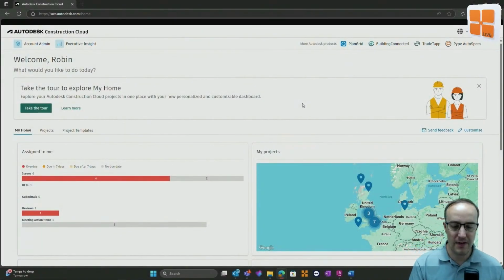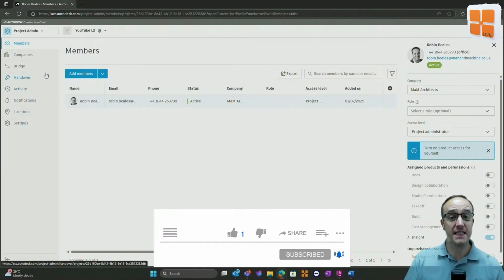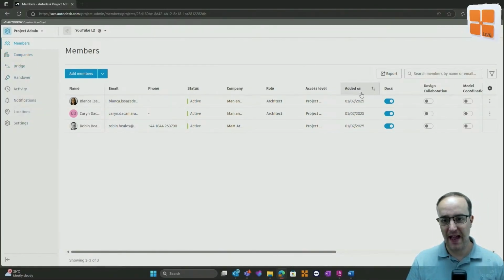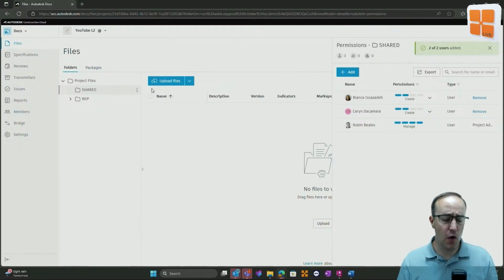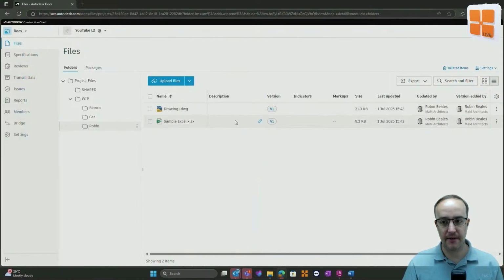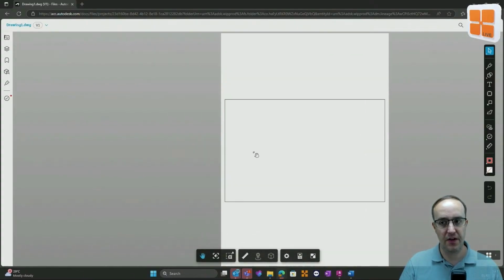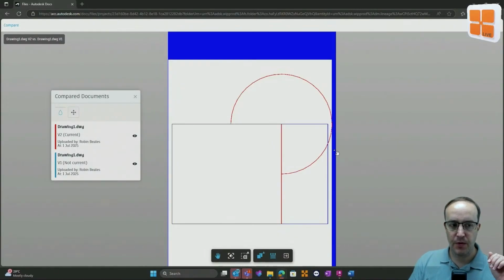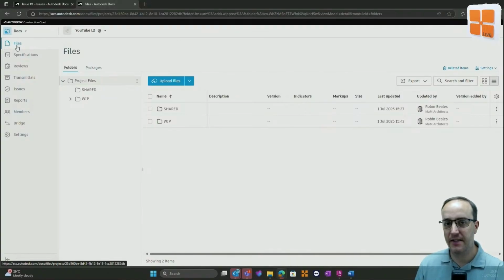The m Word Episode 76 - Free Autodesk Docs Training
Join us for a quick-start training session on Autodesk Docs. Learn how to create your first project, add some users and set permissions against a custom folder structure. Run through Upload, Download and Edit workflows of both CAD and Office based data before using Issues and Transmittals to start collaborating with the wider design team(s).